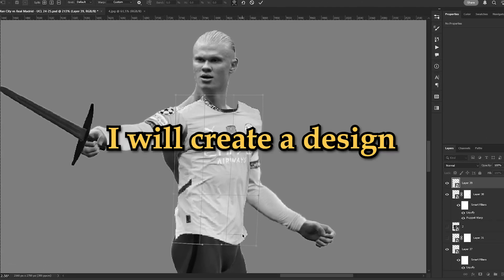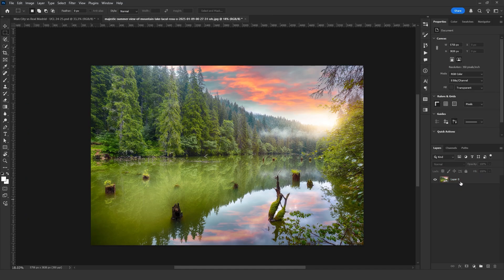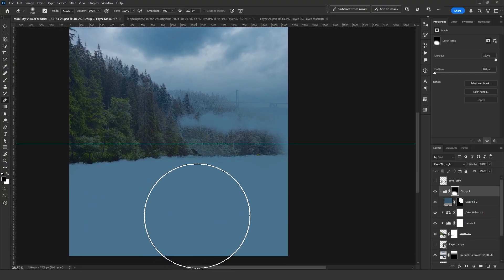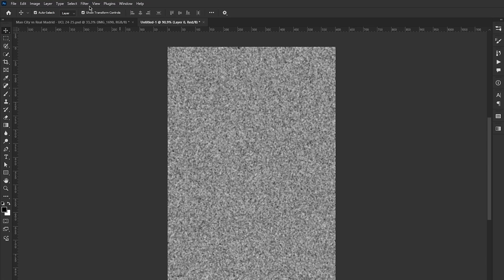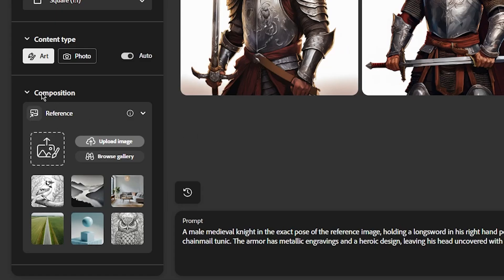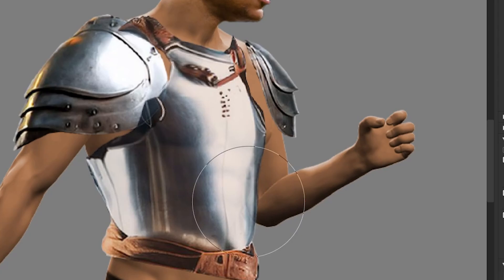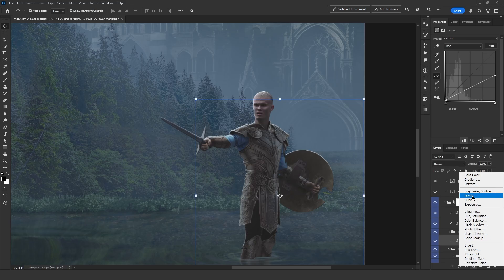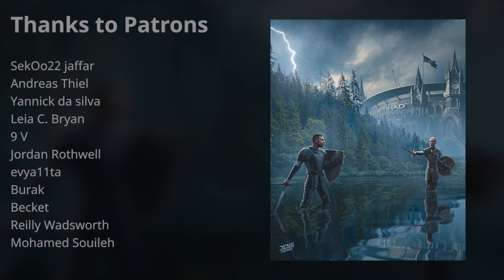Transforming a basic 3D model into an Epic design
In this video, I’ll show you how to create an epic Manchester City vs. Real Madrid design using Photoshop and AI. And how to generate outfits using AI that match your poses.